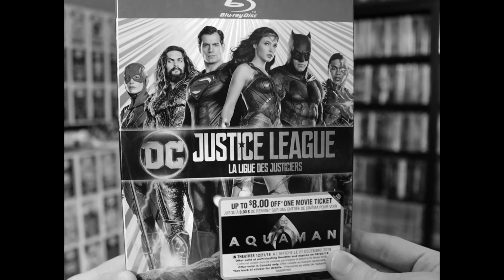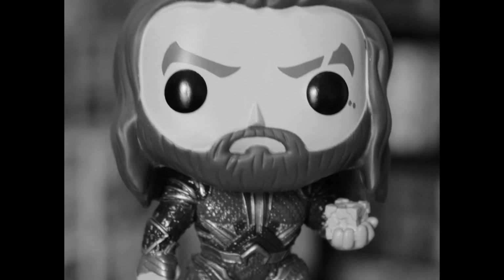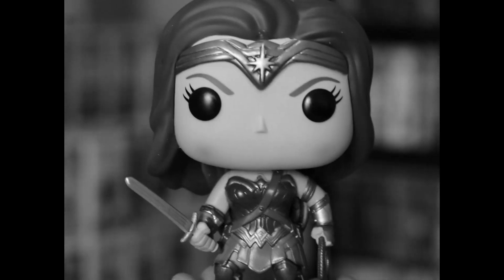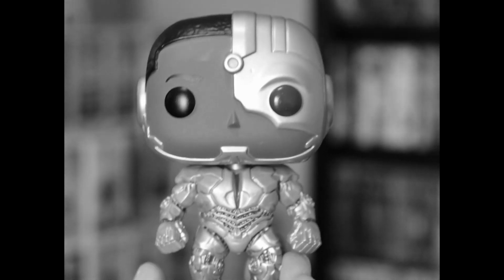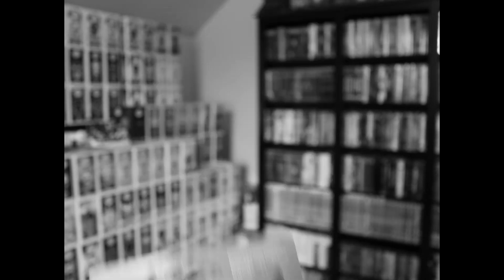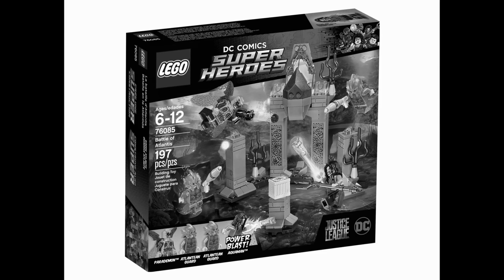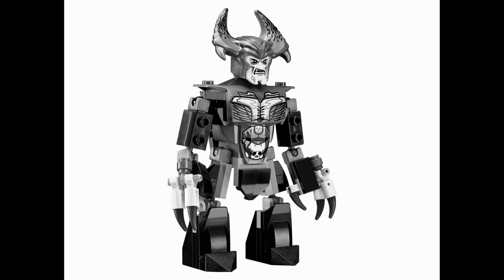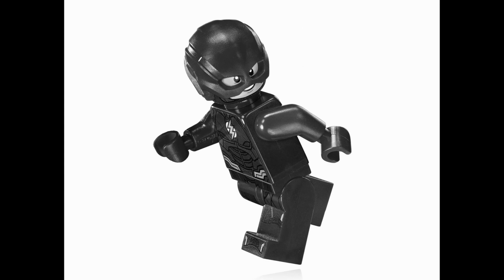My Justice League Collection 2021 | The Way Zack Snyder Intended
Happy Snyder Cut Day! If you'd like you can watch this collection the way Zack Snyder wants you to experience Justice League. You can also check out a regular review in colour and the normal aspect ratio linked at the end.